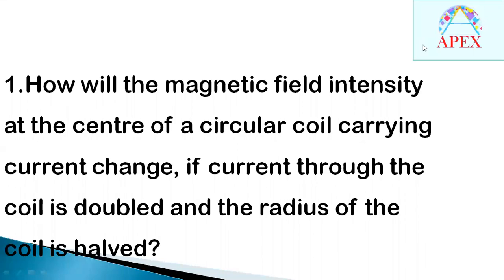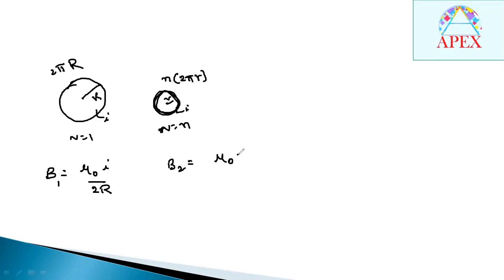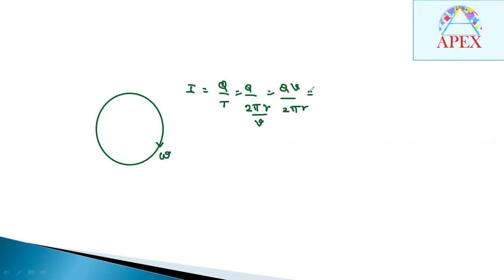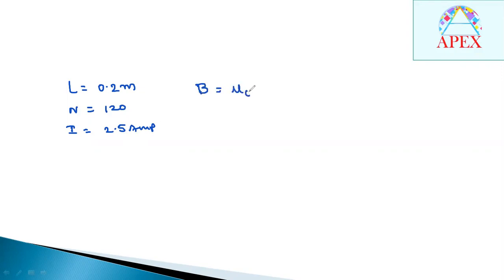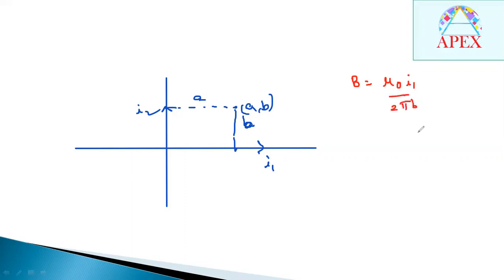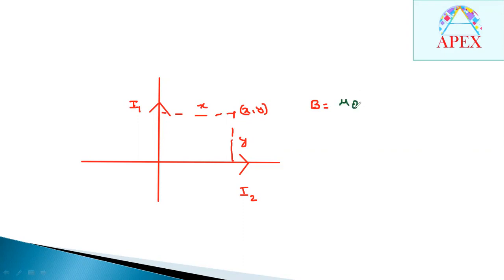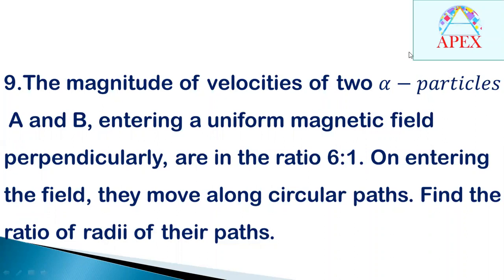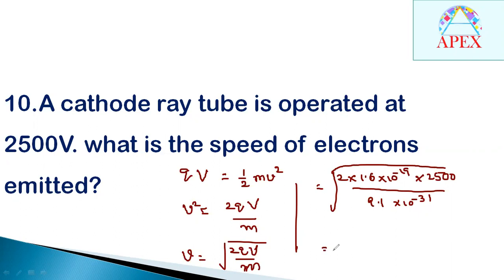NCERT LEVEL MCQ ON MAGNETIC EFFECTS OF CURRENT